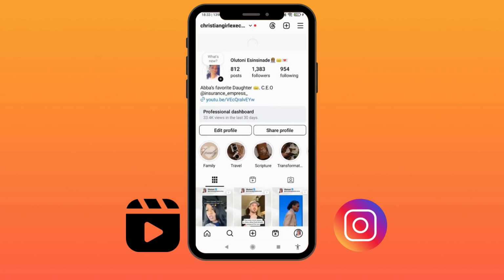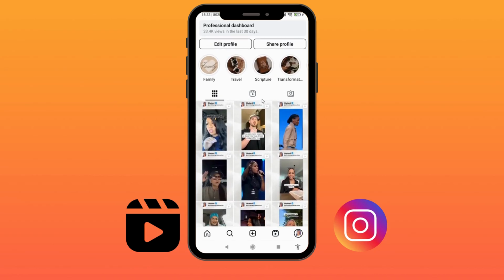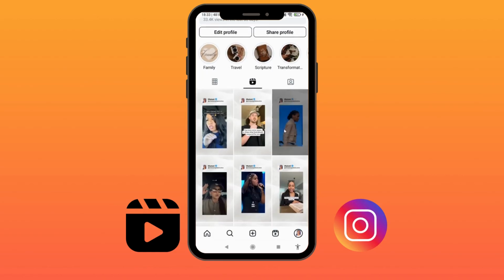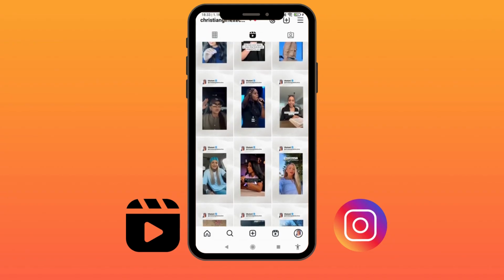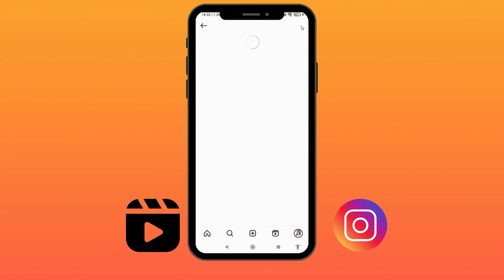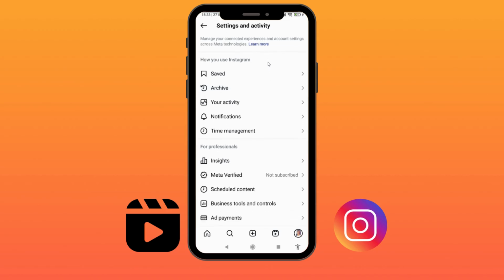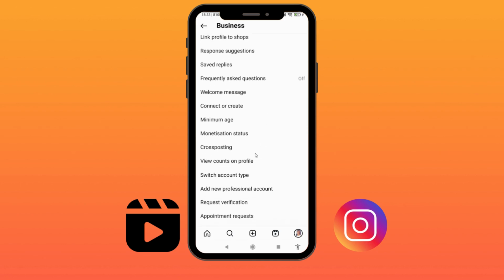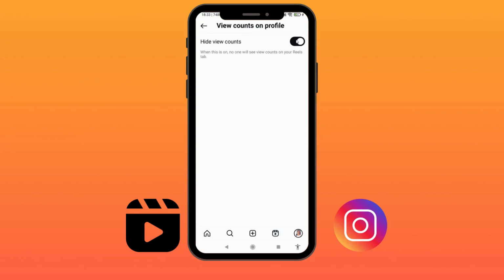How to Show View Count on Instagram Reels | Fix Reels Views Not Showing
Are your Instagram Reels not showing view counts? In this video, you'll learn how to show view count on Instagram Reels step-by-step. Whether your reels views are not showing or the Instagram Reels views count is missing, this guide will help you quickly check and fix the issue.